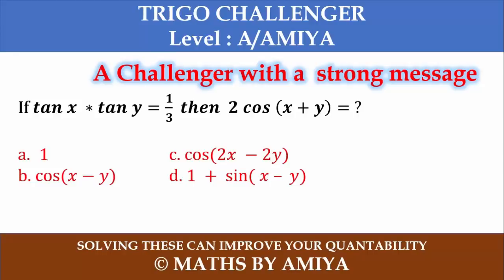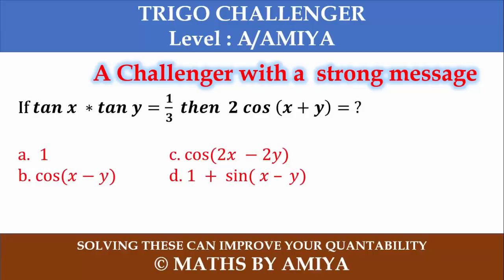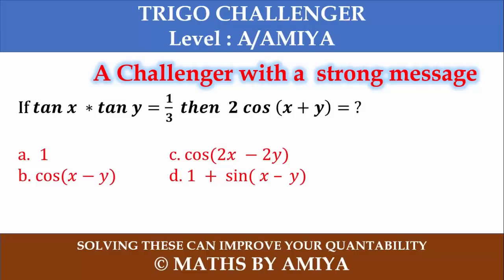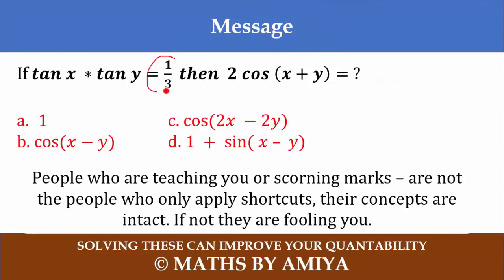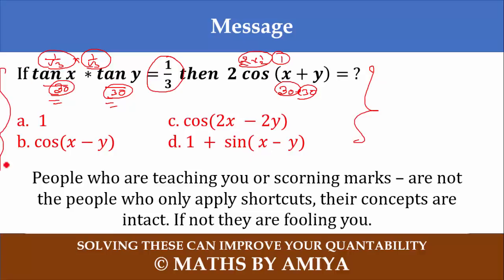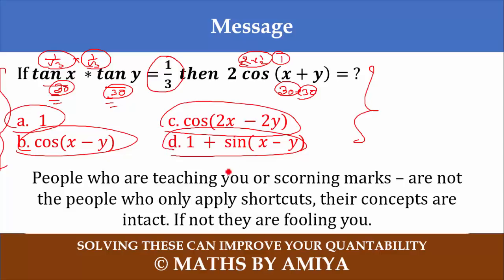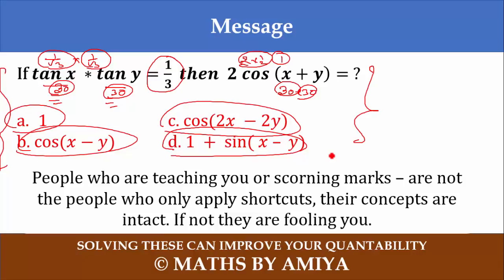A Trigo Challenger with a message : Maths By Amiya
If 𝒕𝒂𝒏 𝒙 ∗𝒕𝒂𝒏 𝒚=𝟏/𝟑  𝒕𝒉𝒆𝒏  𝟐 𝒄𝒐𝒔 (𝒙+𝒚)= ?

a.1
b. cos⁡(𝑥−𝑦)
c. cos⁡(2𝑥 −2𝑦)
d. 1 + sin⁡( 𝑥 – 𝑦)